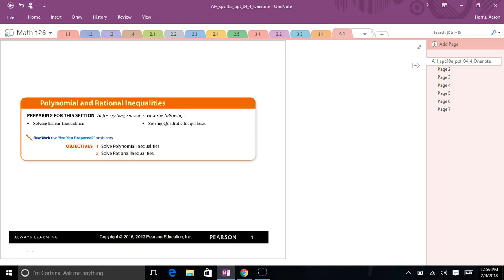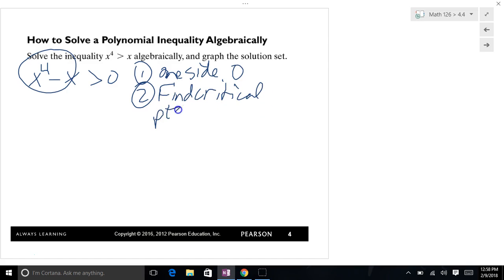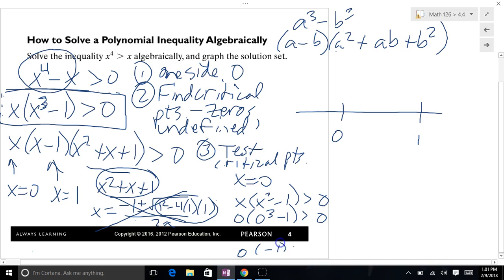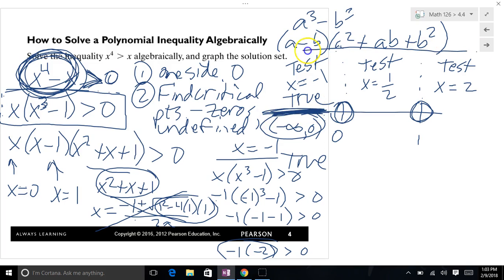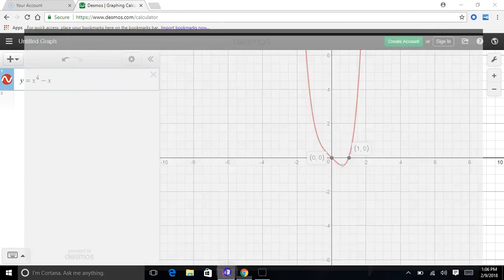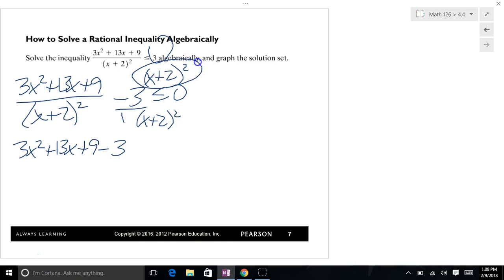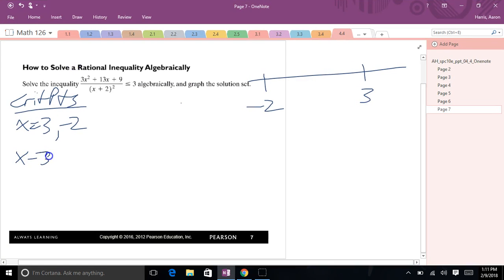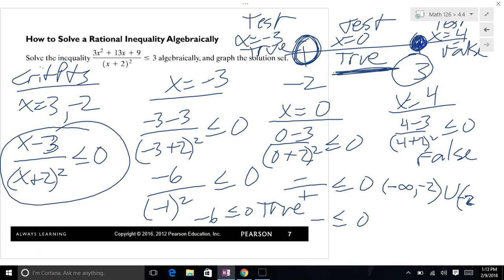126 4 4